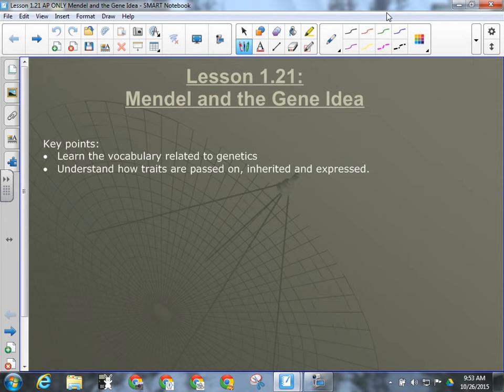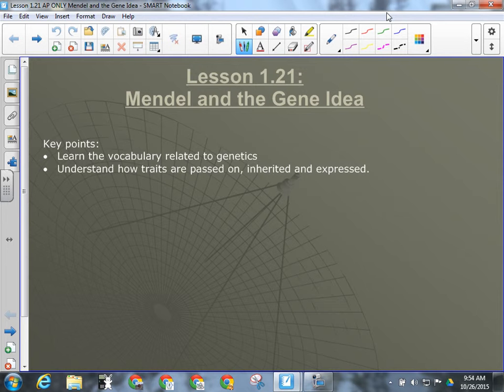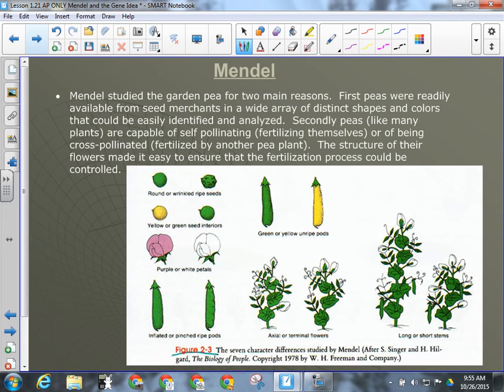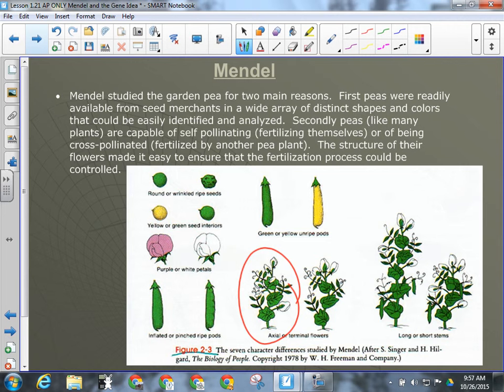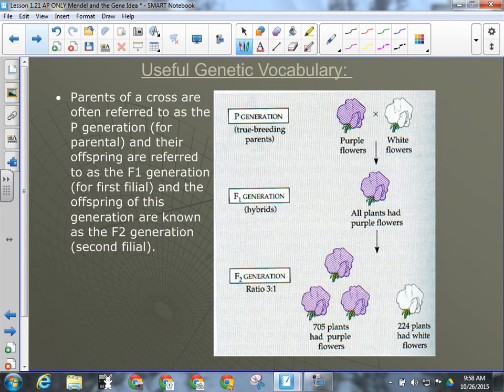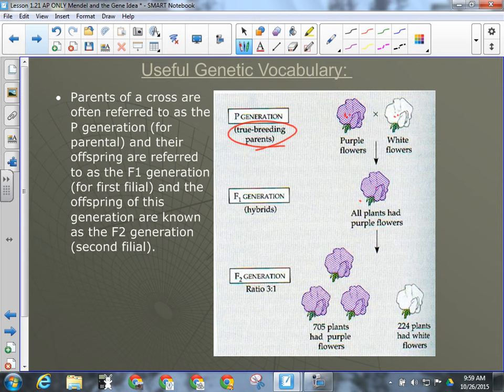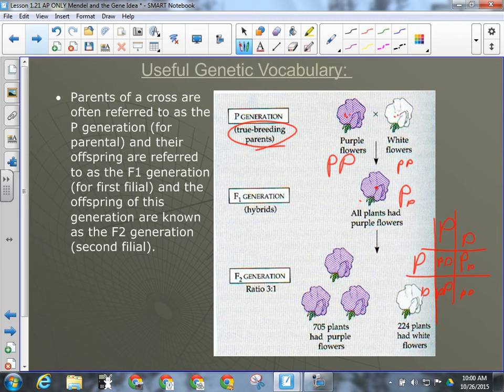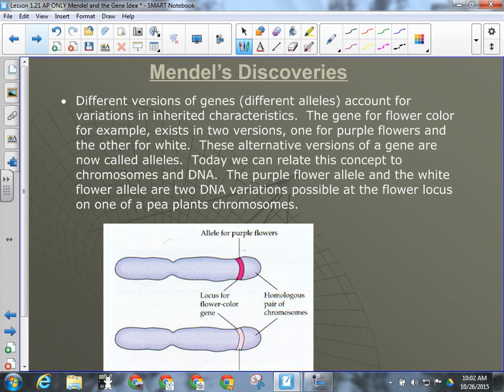Unit 2 Lesson 01 21 AP ONLY Genes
How are traits passed on?